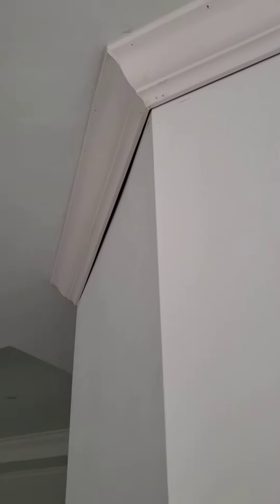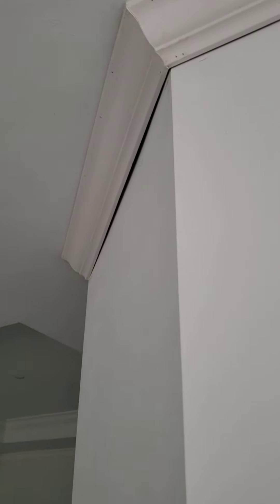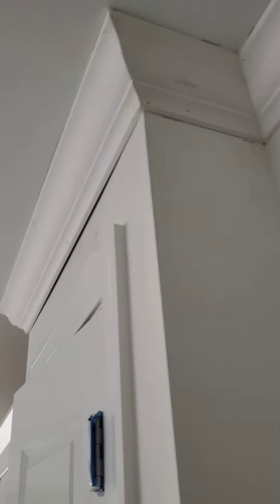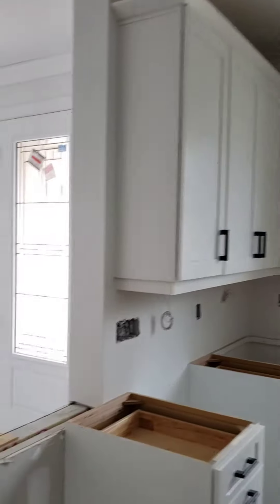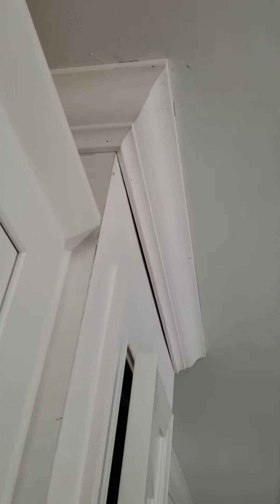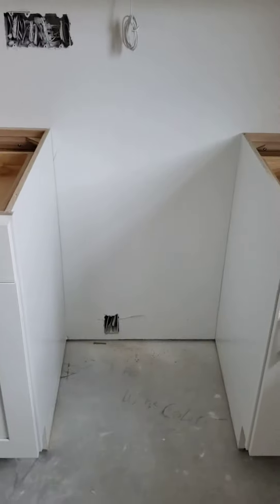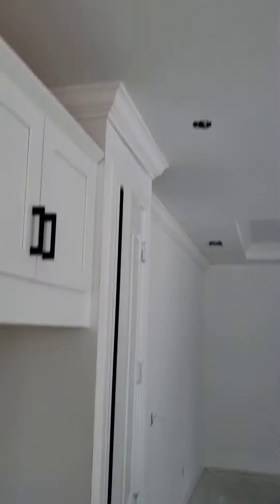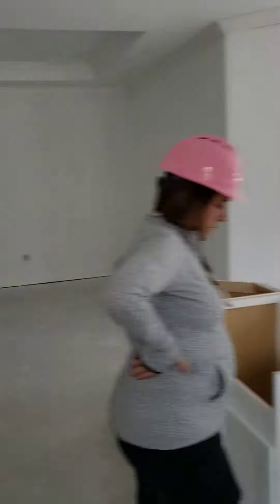Have lost skilled carpenters? Are we just relying on caulking!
Lack of additional framing leads to more caulking.